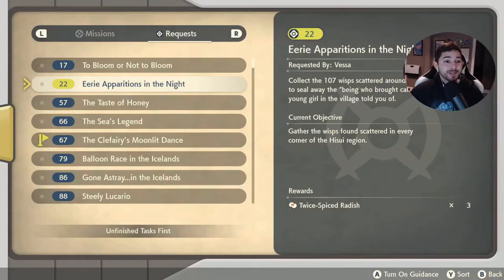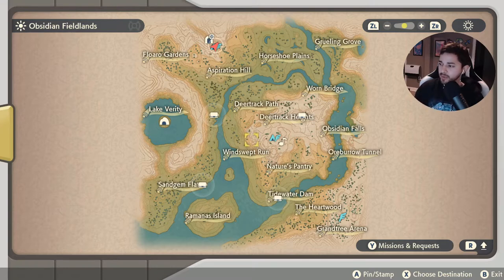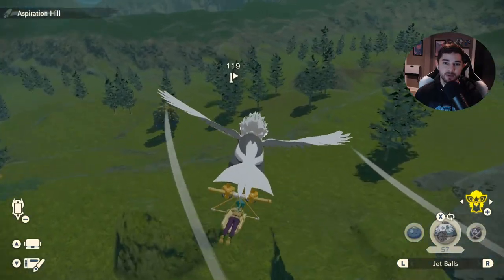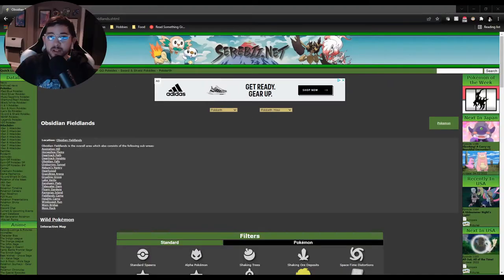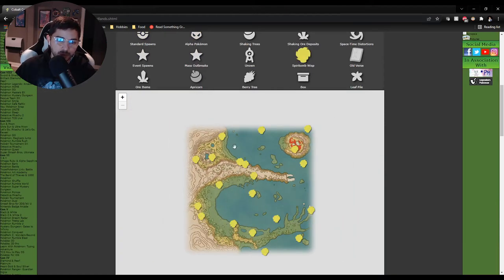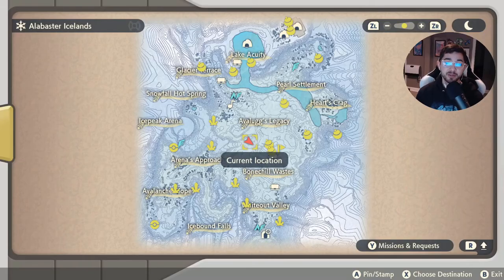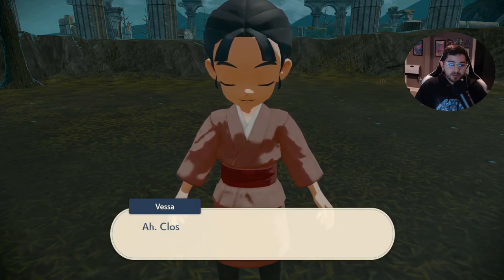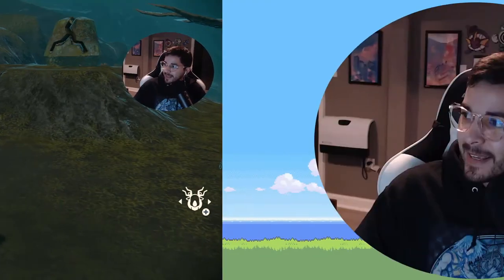Get ALL the Wisps & Spiritomb in Pokémon Legends Arceus - BEST Wisp Guide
Hey all today I will be going over how to get all the wisps in pokemon legends arceus. Make sure to make it night in your game. I also recommend to search for the wisps when you have braviary, it will make your life a whole lot easier.

Here is a link to the interactive map for Obsidian fieldlands

0:00 Intro
0:12 Info on Wisps and Spiritomb
1:20 How to use serebii map for wisps
2:20 Obsidian Fieldlands Wisp Screenshot
2:32 Strategy for getting wisps
3:55 Strategy Overview
5:20 Crimson Mirelands Wisps Screenshot
5:53 Cobalt Coastlands Wisps Screenshot
6:04 Coronet Highlands Wisps and tricky spots
6:46 Alabaster Icelands Wisps Tricky Spots
7:34 Spiritomb Time!!!